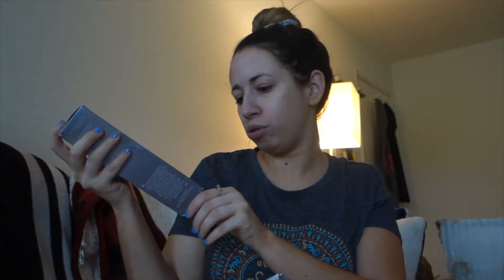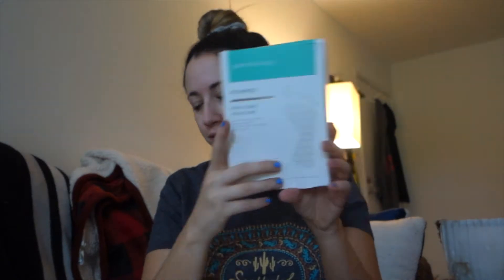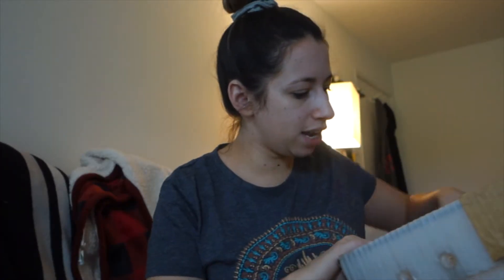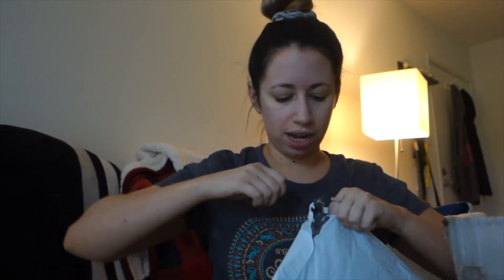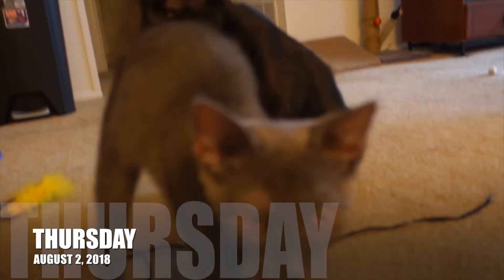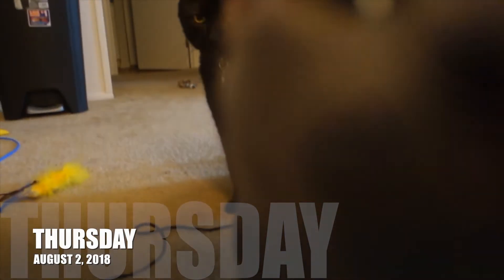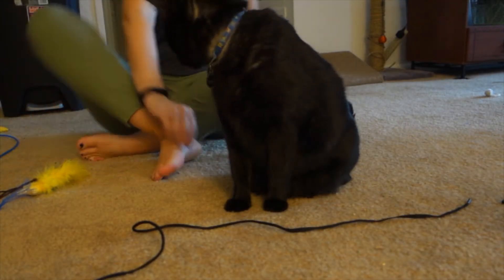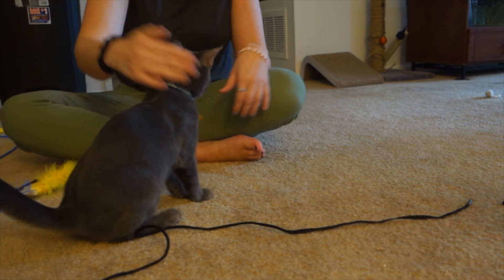VLOG - MY LAST WEEK ALONE